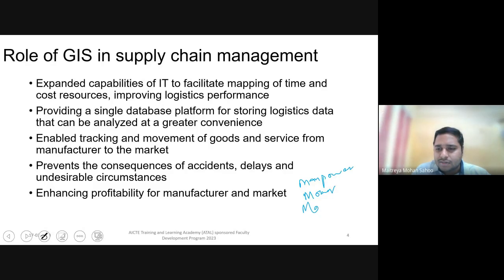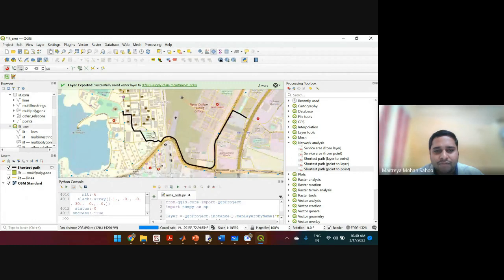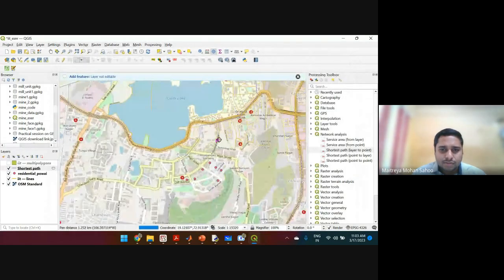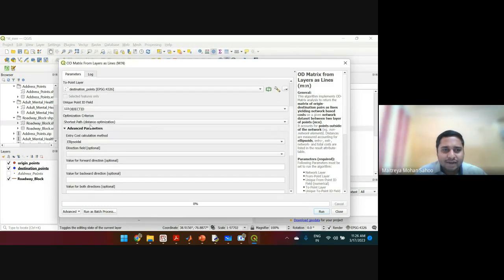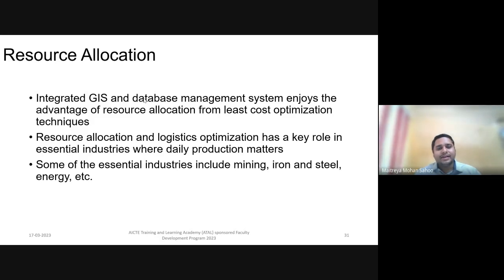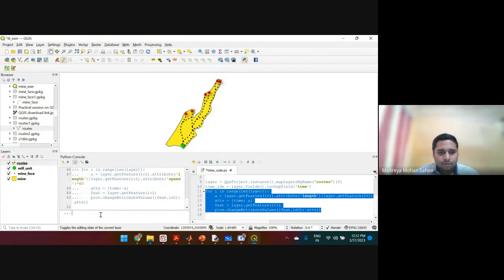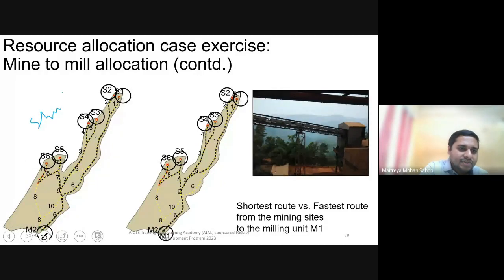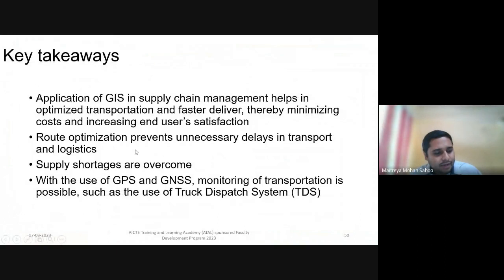ATAL FDP IIITS: Session on Multicriteria Decision & Spatial Analytics